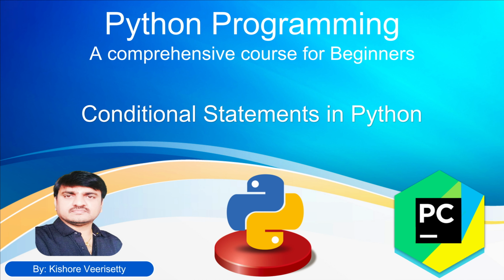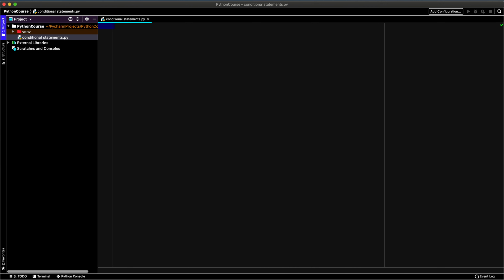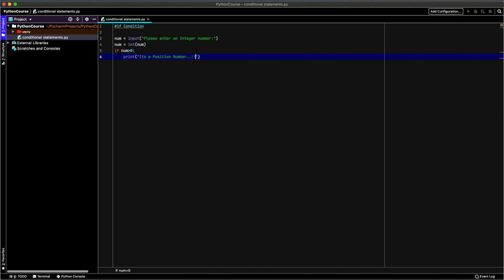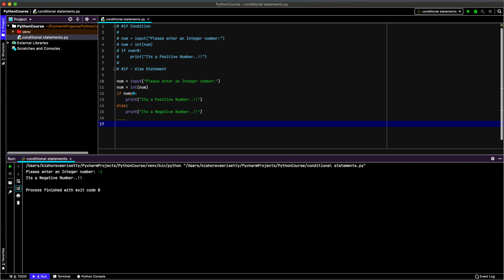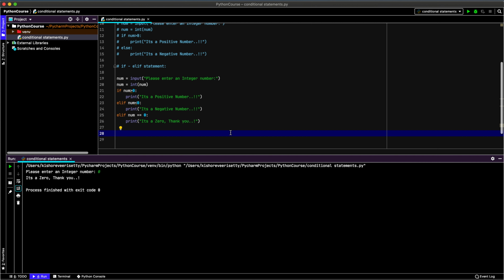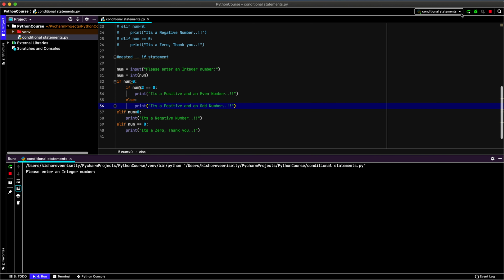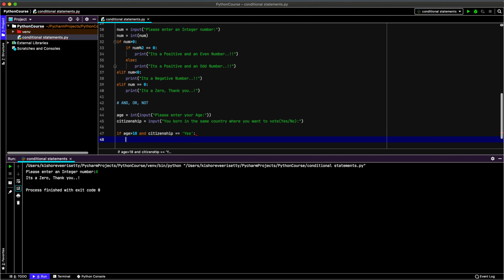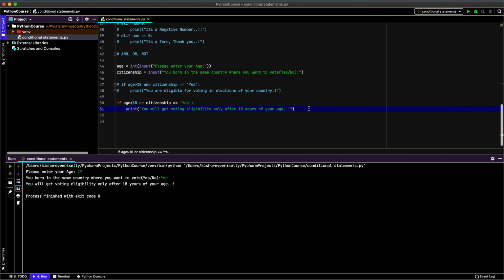Session 20 Conditional Statements in Python